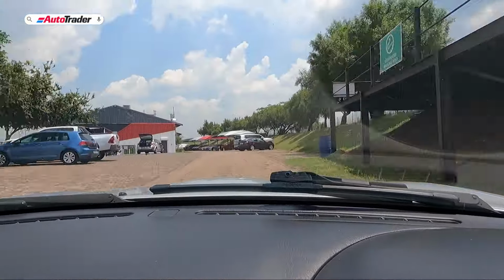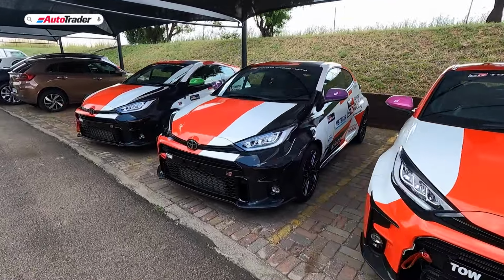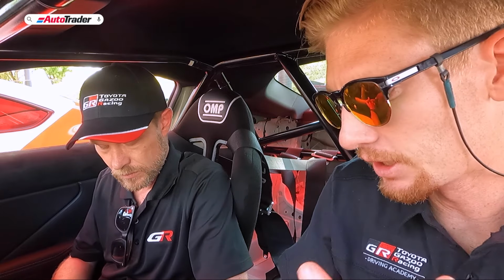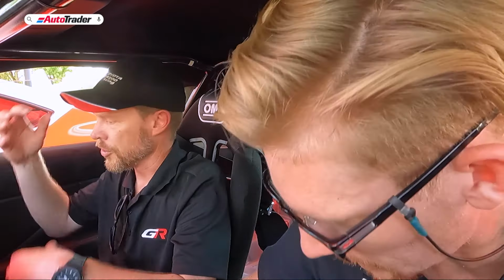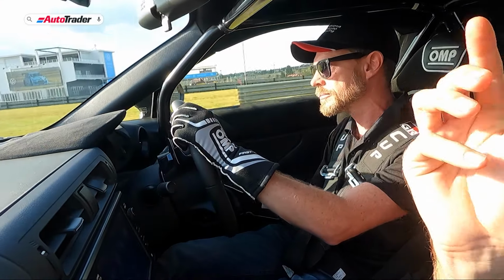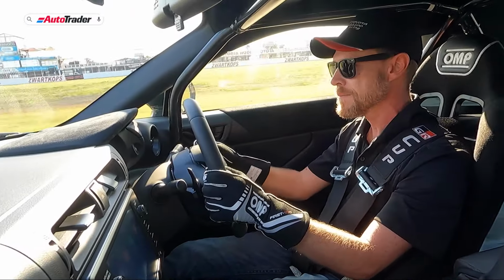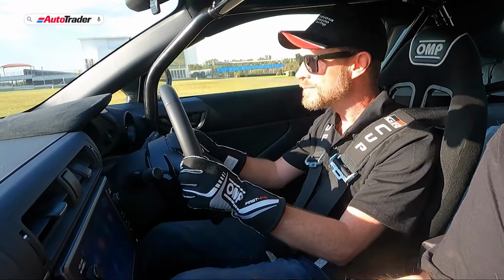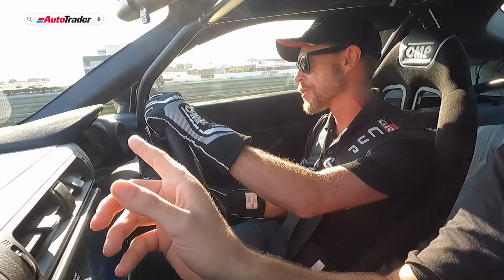AutoTrader Goes Racing | Ep02 - The first shakedown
We've seen that car, but we're yet to get behind the wheel and see how it performs with the minor modifications that have been done in order to get it race-ready. At the Toyota GR Cup welcome day, we just just that; a chance to sample the car and pick up a few tips from the highly-skilled GR instructors.

Chapters
00:00 - Intro
02:03 - Arrival at Gazoo Racing Headquarters
03:36 - Driver's briefing
04:40 - Photoshoot
05:43 - First track session feedback
06:57 - Second session and feedback